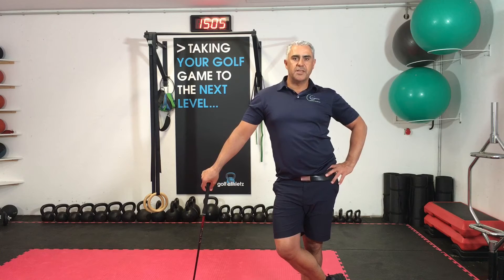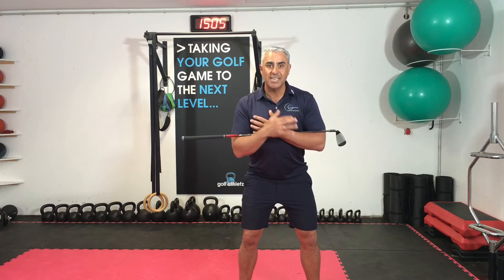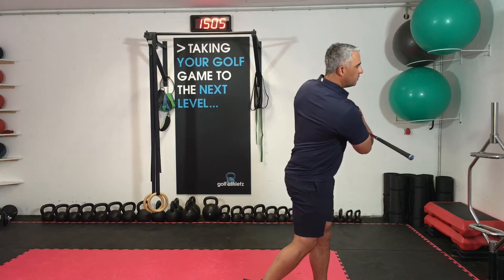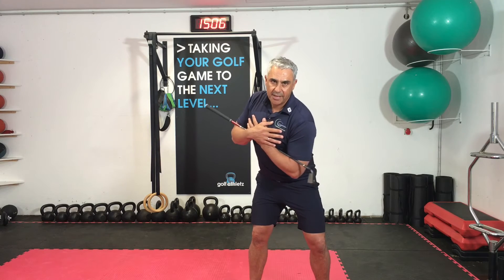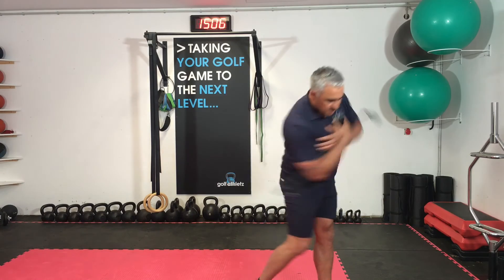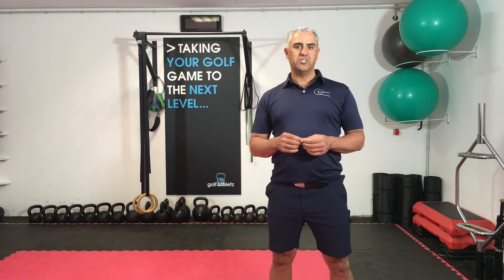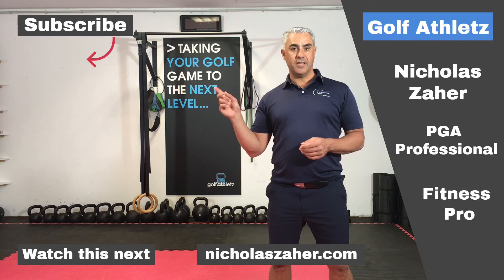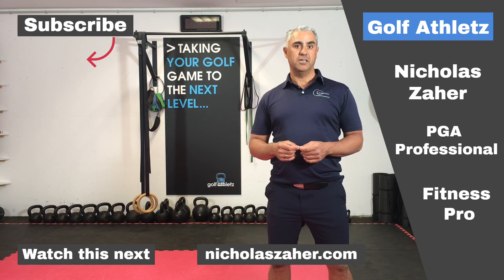3 x 3 Rotation Drill for Golf